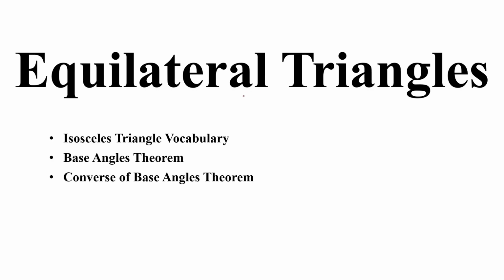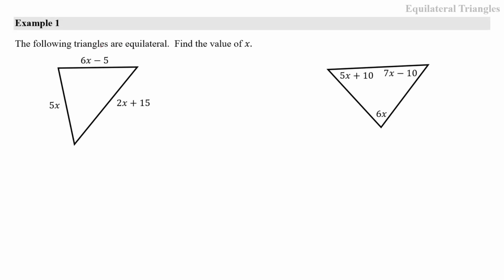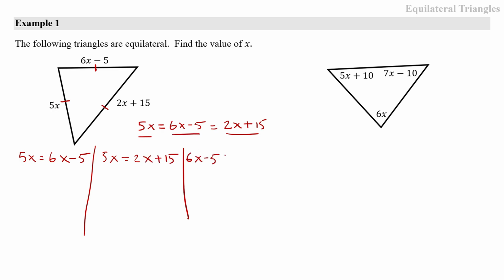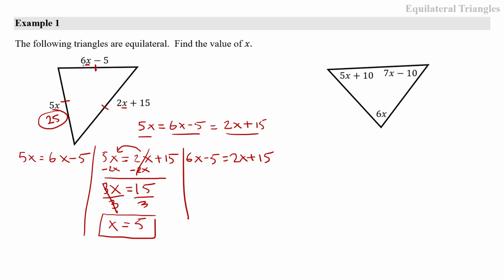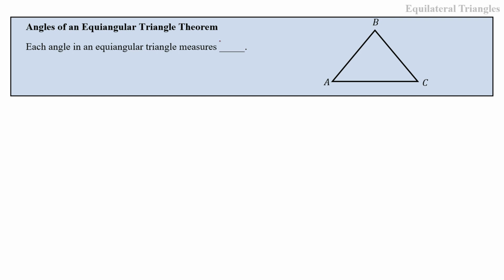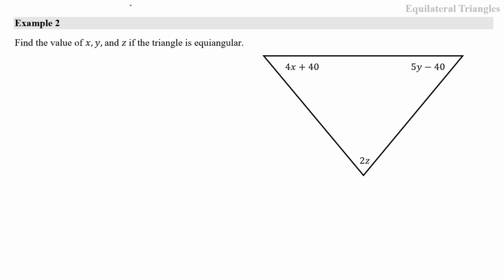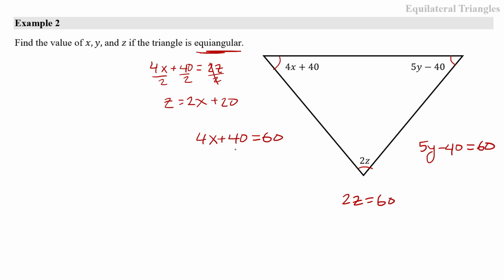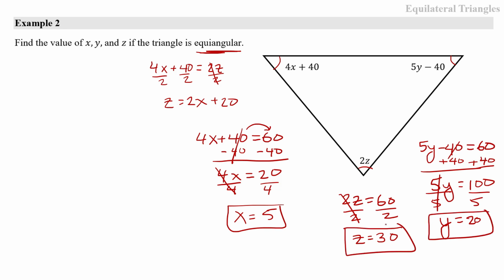4.4 Equilateral Triangles